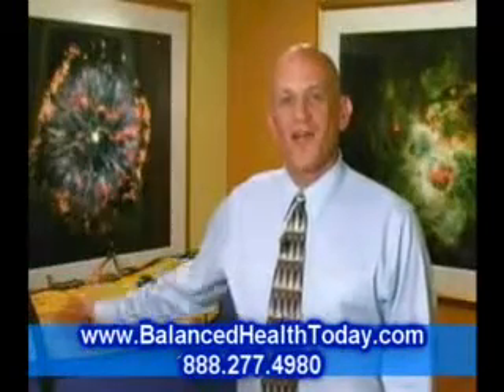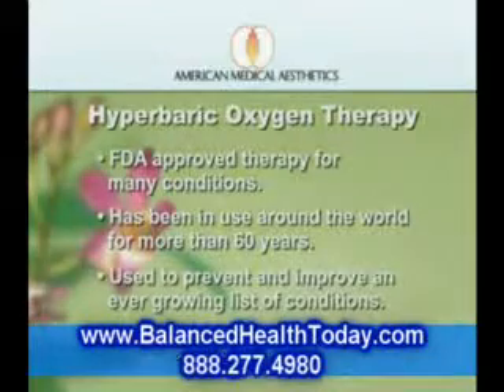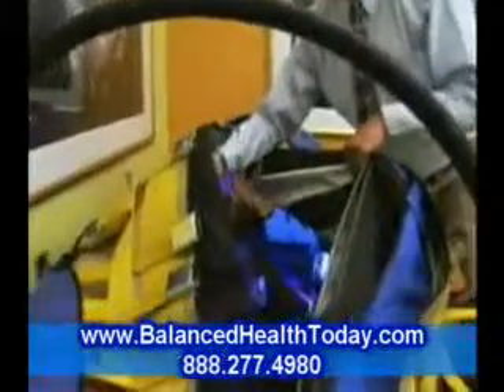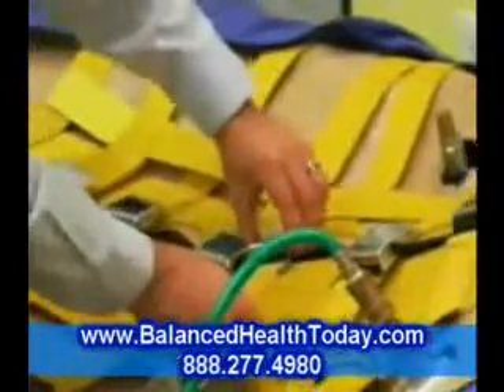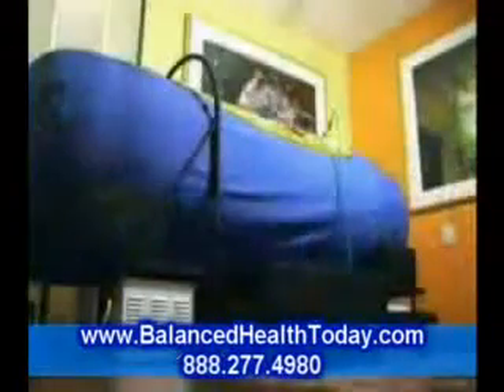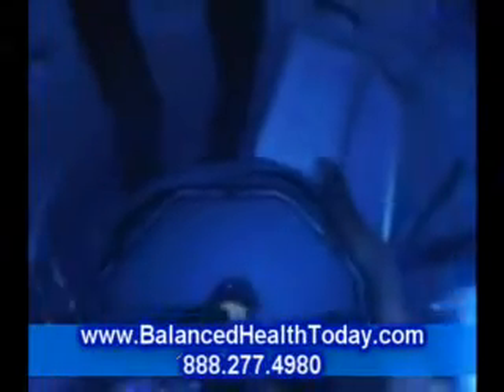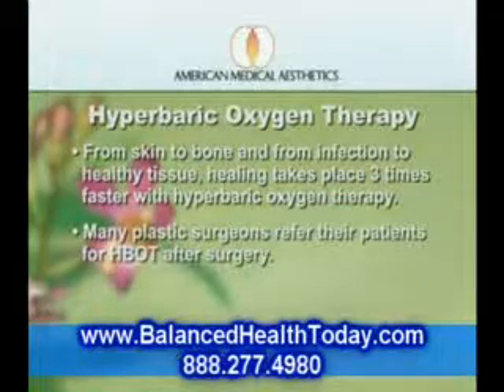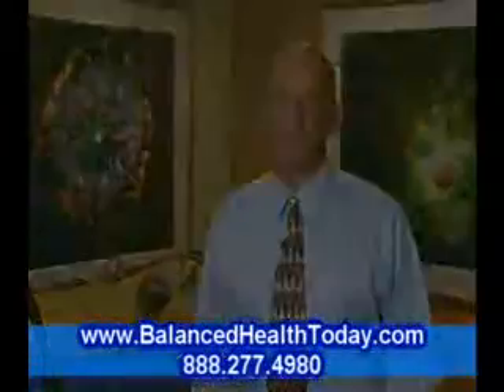How Does Hyperbaric Oxygen Therapy Work?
Hyperbaric oxygen therapy saturates the patient's plasma with oxygen resulting in increased oxygen delivery to tissues. Specifically, hyperbaric oxygen therapy:

Dissolves oxygen in to the plasma.

Increases oxygen tension in hypoxic areas.

Enhances white blood cell activity at the wound site.

Reduces edema by vasoconstriction.

Blocks cytotoxic effects of carbon monoxide and hypoxia associated with cyanide poisoning. Starts the formation of new peripheral vascular vessels and nerve endings (Angiogenesis) in damaged area of the body

Are There Contraindications?

Yes; Untreated pneumothorax, congenital spherocytosis, Disulfiram (Antabuse), Doxorubicin (Adriamycin), Cis-Platinum, and Mafenide Acetate (Sulfamylon) may be contraindications. Each patient is evaluated to determine the relative risks and benefits of hyperbaric oxygen therapy.

Garden Grove, California
West Jordan, Utah
Madison, Wisconsin
Venezuela, Caracas
Morocco, Rabat
Denmark, Copenhagen
Blue Mountains,  Australia
Russia, Moscow
Logan City, Queensland
Al Masafirah, United Arab Emirates, Al Masafirah, UAE